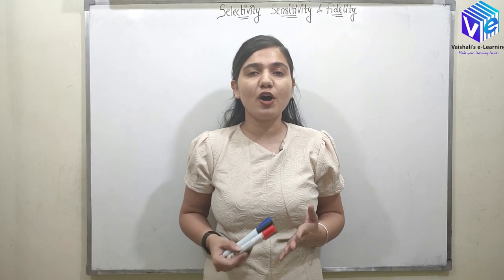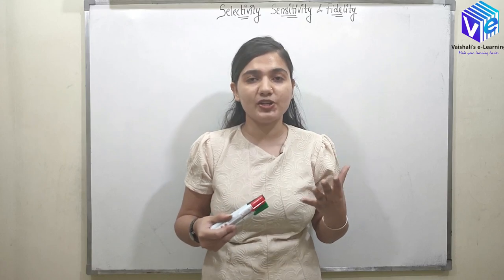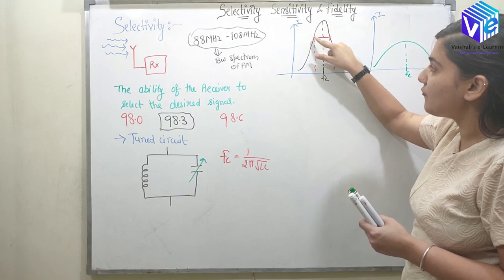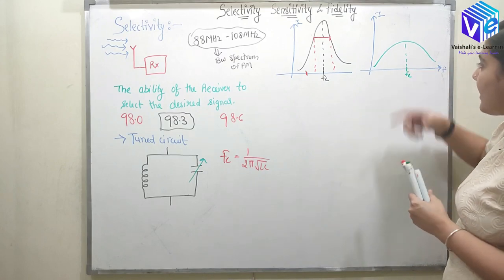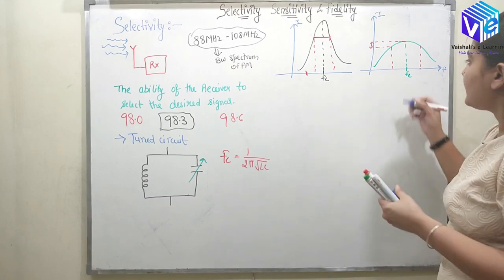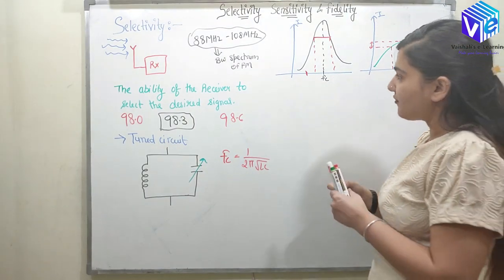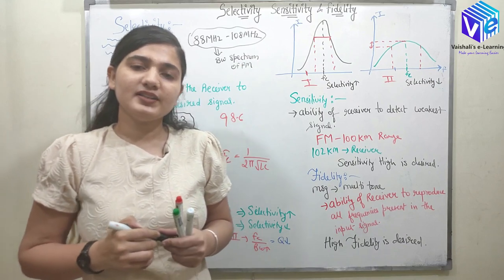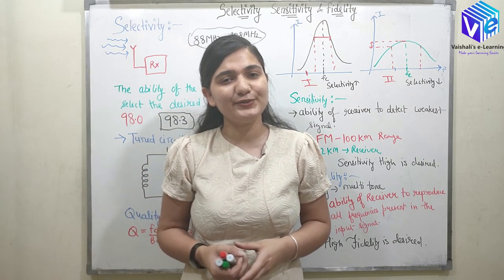L 31 | Selectivity, Sensitivity, Fidelity | Analog Communication | GATE | Communication System